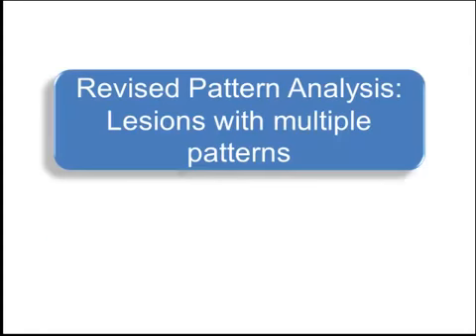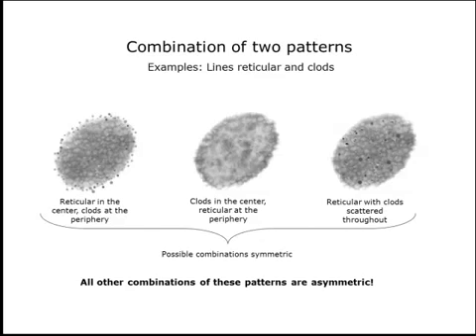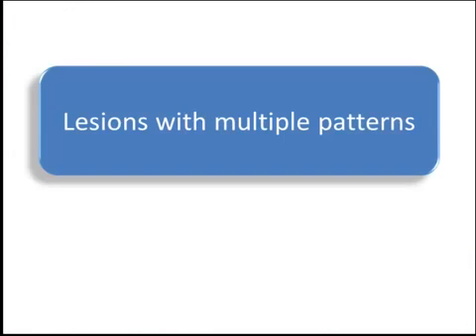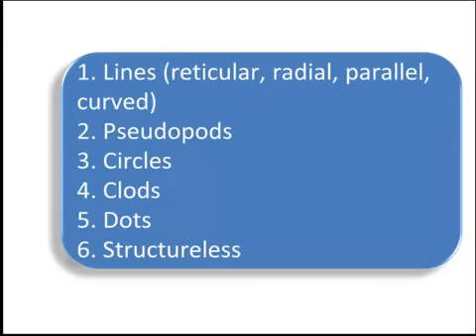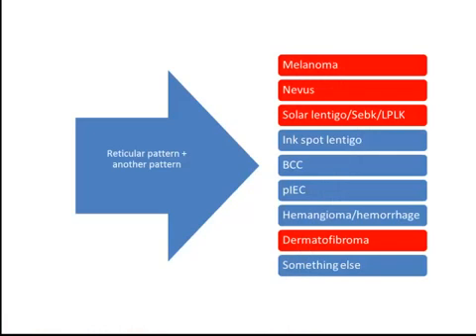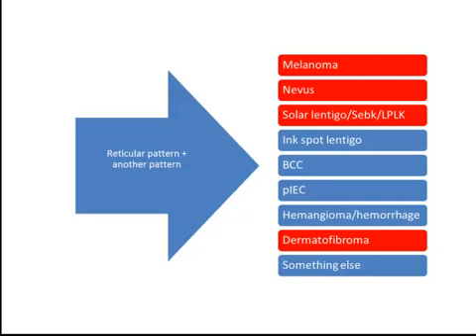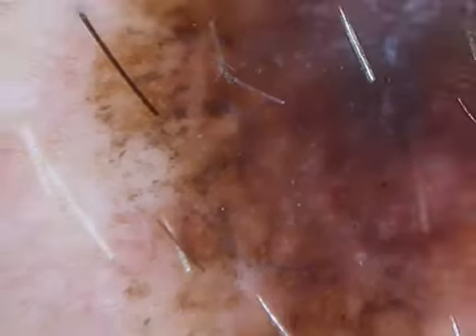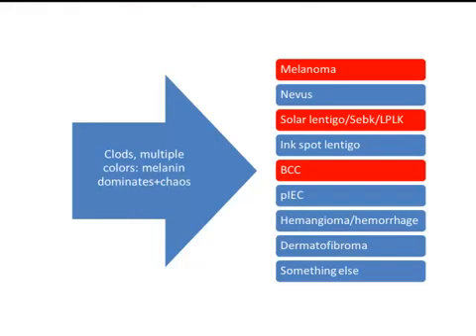Multiple patterns analysis by Dr. Harald Kittler